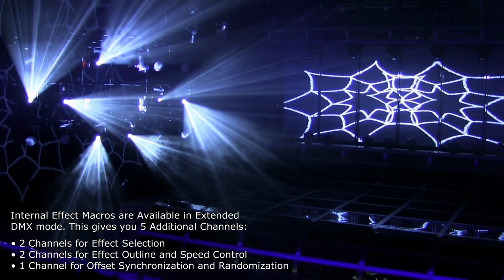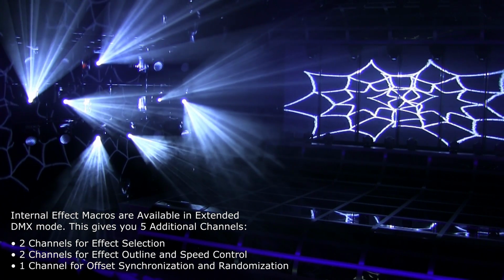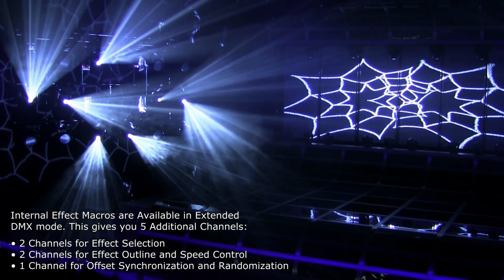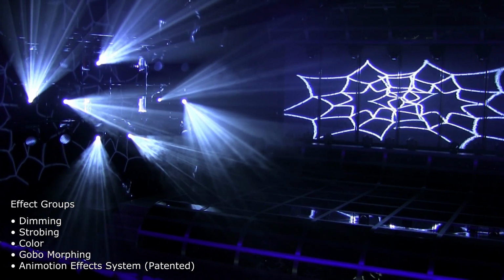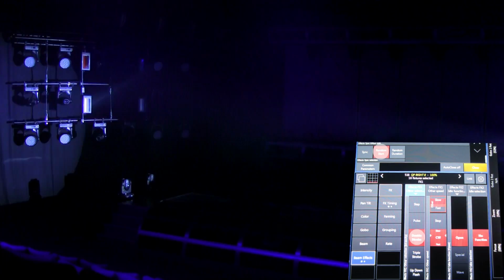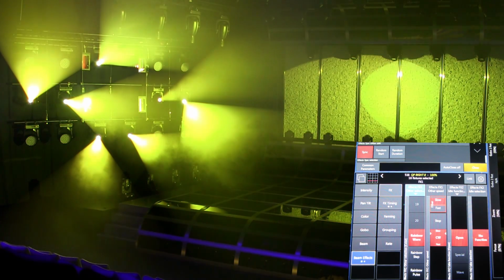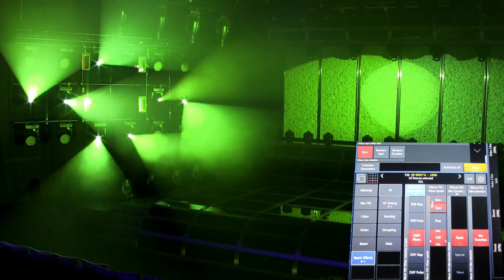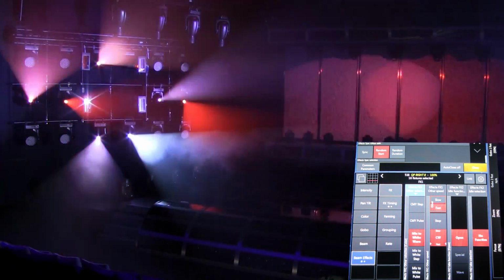MAC Quantum Profile Internal Effect Macros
This video shows the internal effect macros build in the MAC Quantum Profile. Internal effect macros can save you some time when programming shows. All effects are inside the fixture and you can use them regardless of any DMX controller of your choice. To learn more about these effects please refer to page 25 of the user guide.